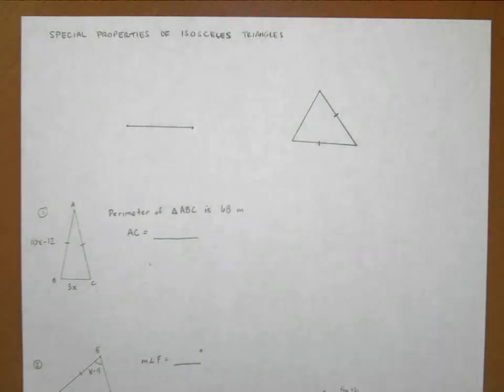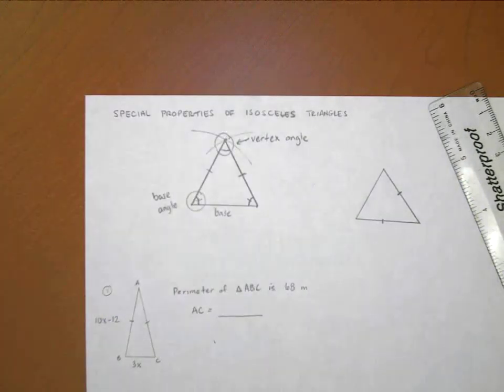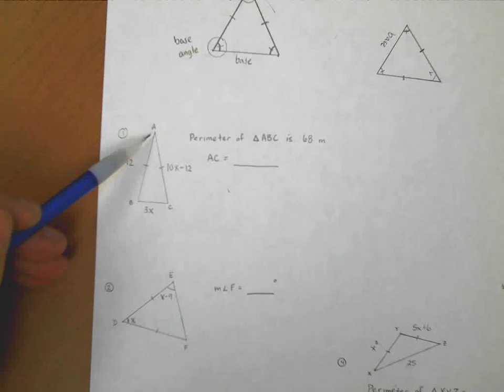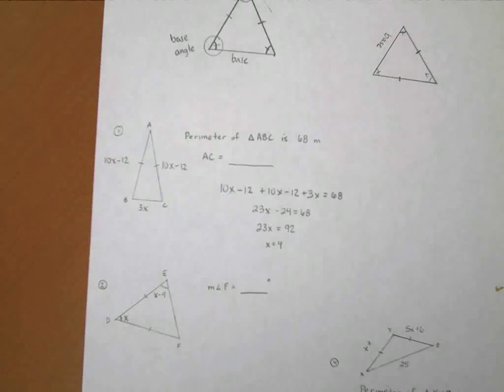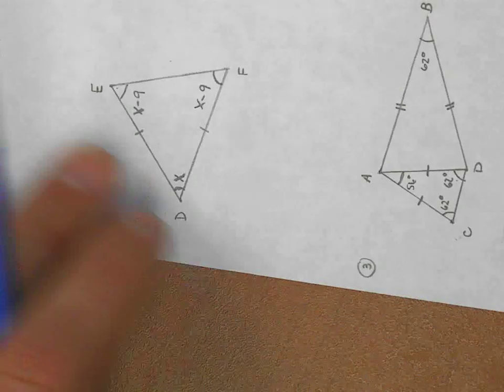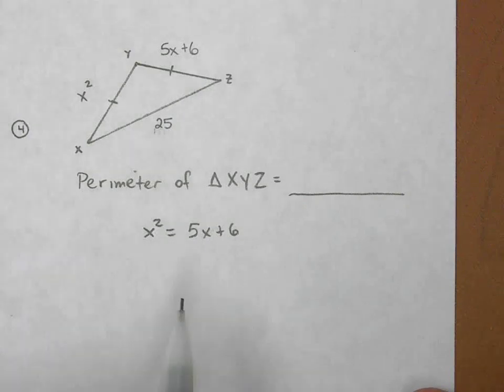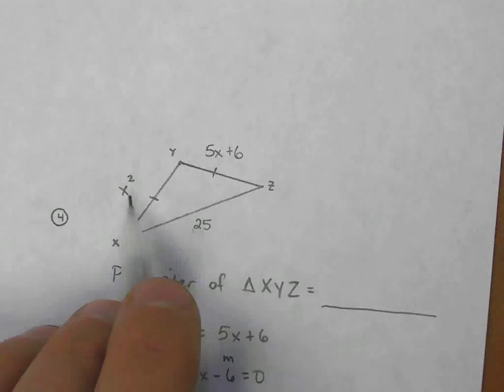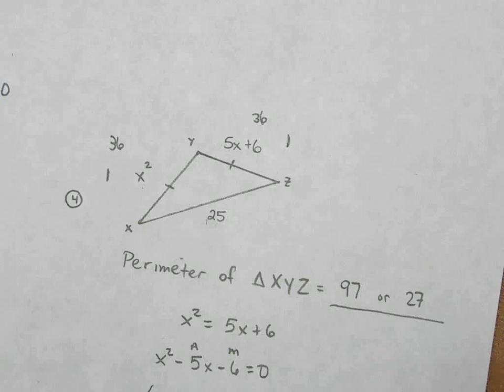Special Properties of Isosceles Triangles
In this video, I demonstrate how to construct an isosceles triangle with a compass and straight edge. I then go on to work out four typical geometry problems involving isosceles triangles. This is for an honors geometry course, so the problems get a little advanced toward the end! (I would definitely recommend watching my video on the "Hinge Theorem" before watching this one.)